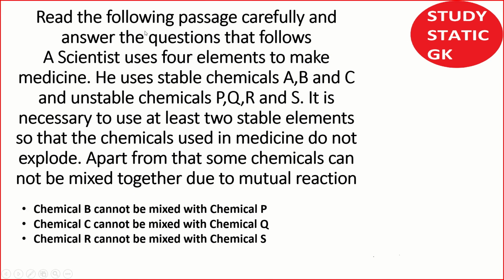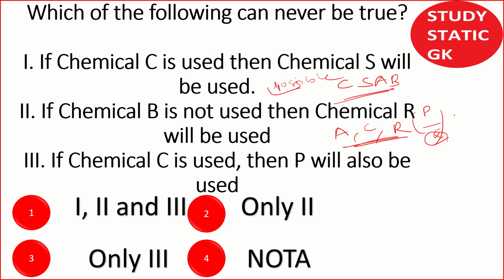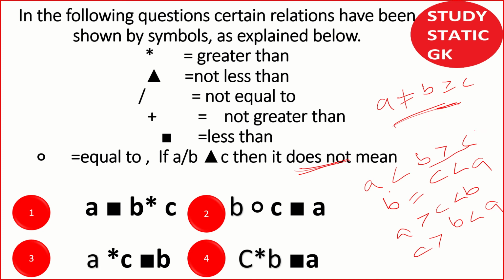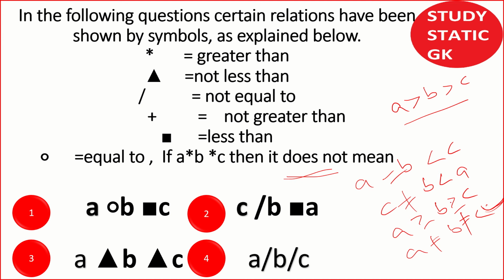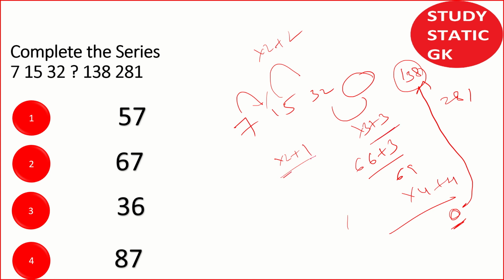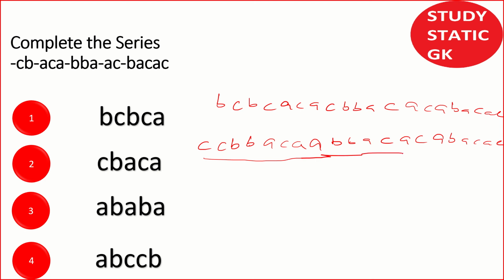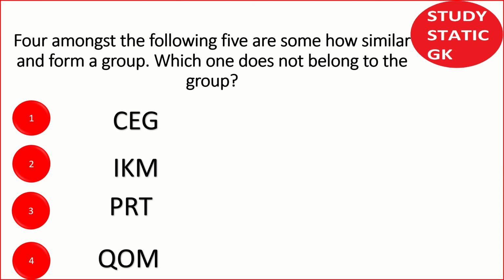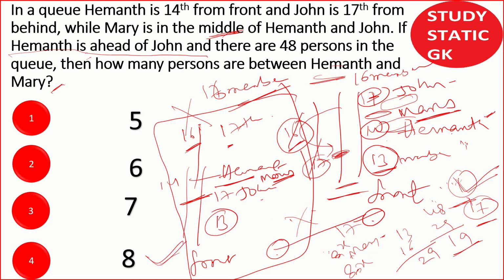RRB ALLAHABAD TC & CC EXAM PAPER HELD ON 08 05 1997 BASED ON MEMORY REASONING SOLUTIONS EXPLANATION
Happy Learning.